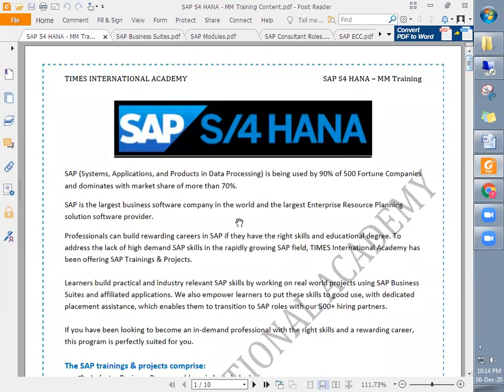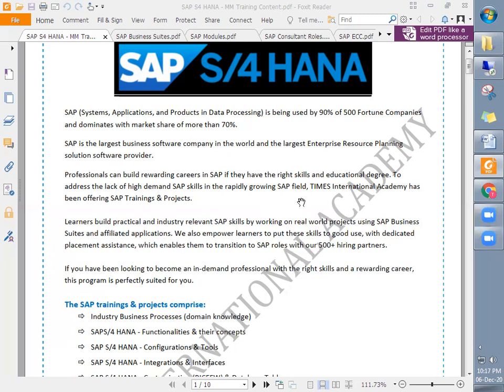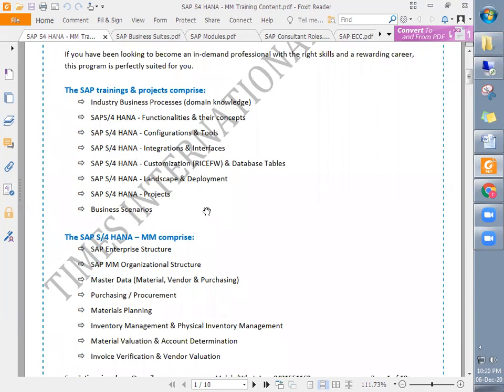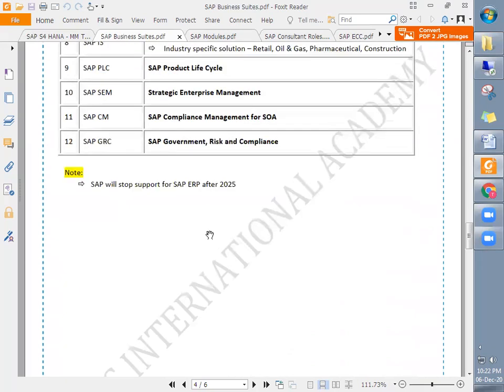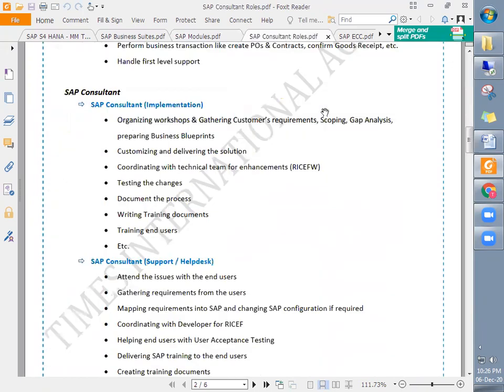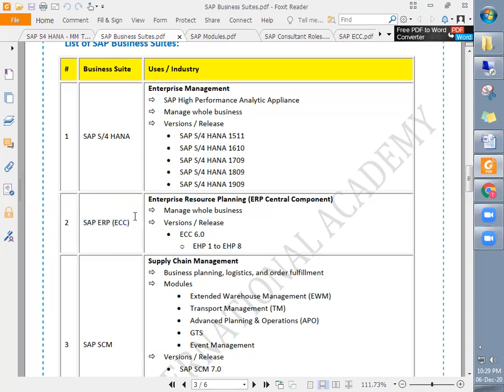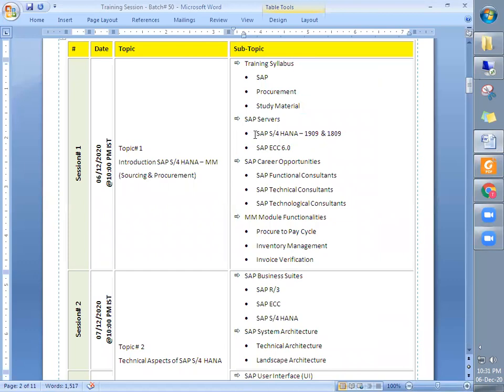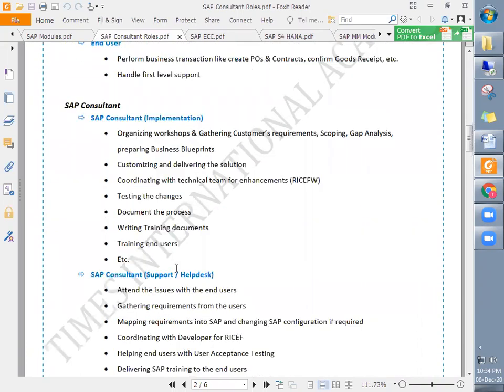S4 HANA MM TRAINING CLASS 01 | MM S4 HANA ONLINE TRAINING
SAP S4 HANA MM MODULE TRAINING CLASS 01 | SAP MM S4 HANA ONLINE TRAINING

Queries Solved:
sap s4 hana mm
sap s4 hana mm online training
sap mm training
sap s4 hana mm module training